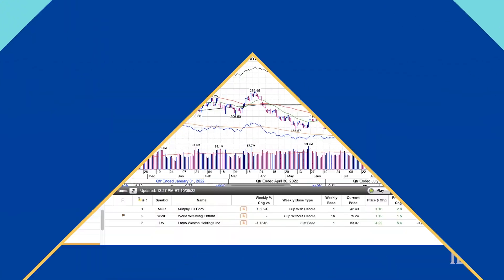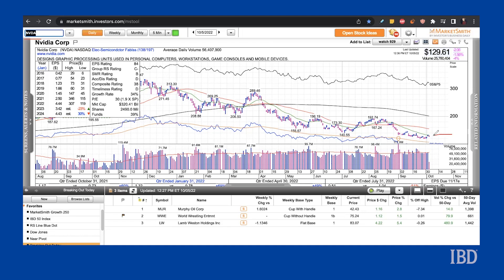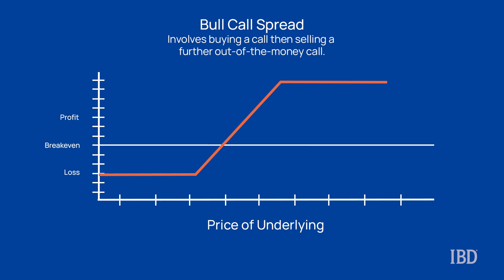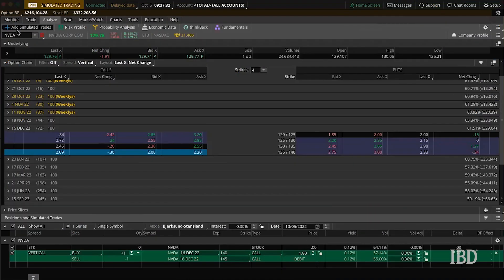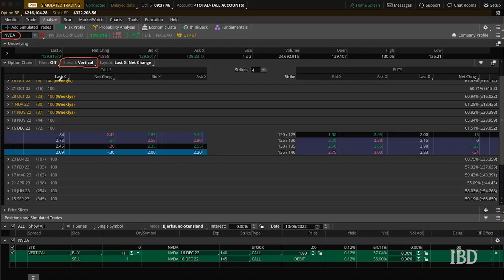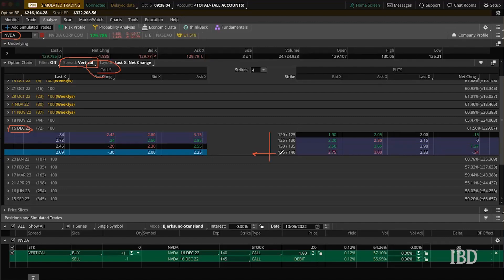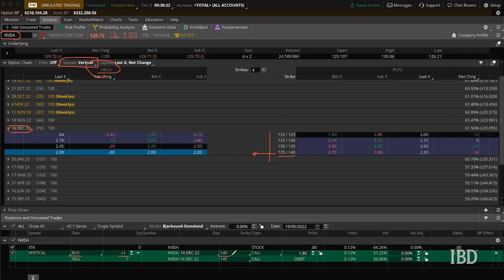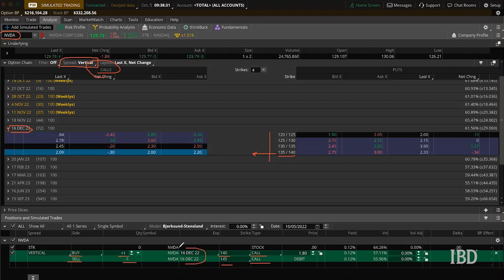Nvidia Stock Rising Again? Profit With This Defined Risk Option Trade | IBD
Leading chipmaker Nvidia could be heading for a move higher as shares look to retake a key level of support. Investors can play the upside with low risk by using a defined risk option play.

New to trading? Try our app!